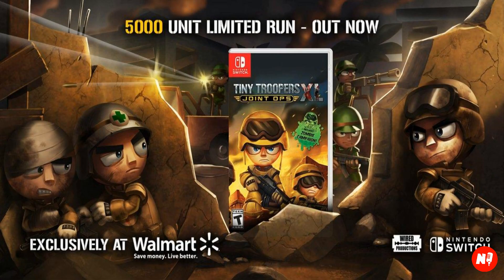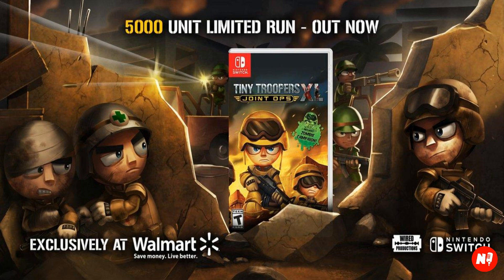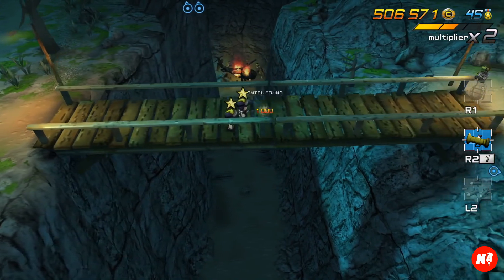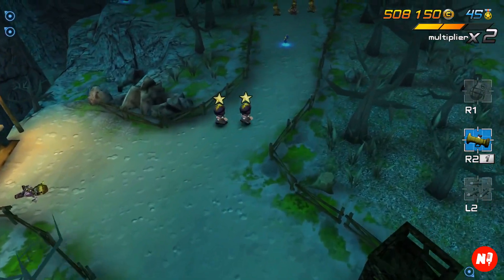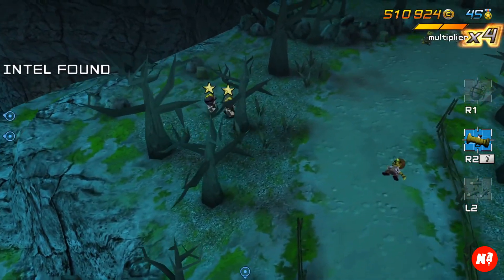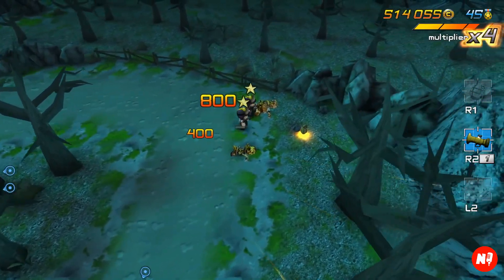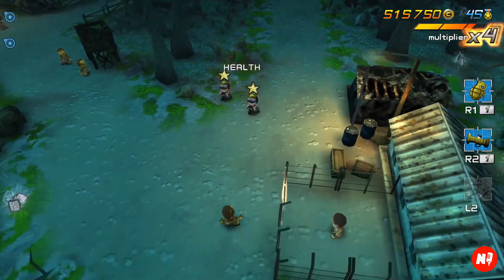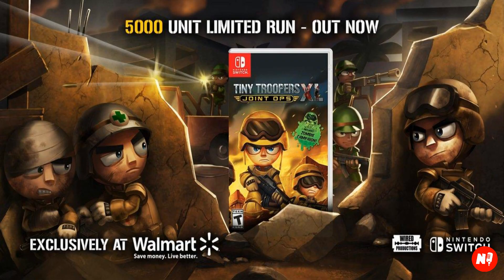RARE Nintendo Switch Walmart Exclusive | Tiny Troopers Joint Ops XL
Tiny Troopers Joint Ops XL is now available exclusively at Walmart in limited quantity.